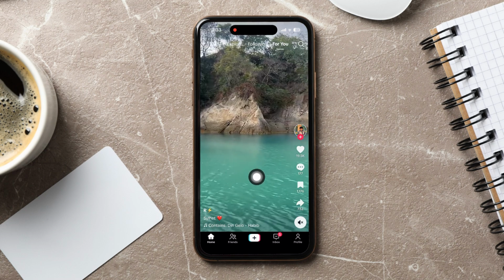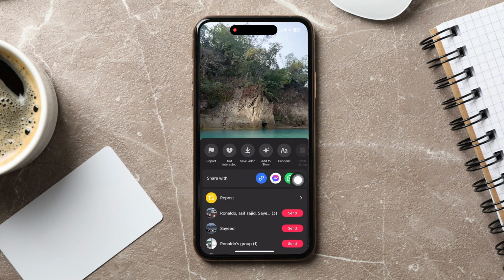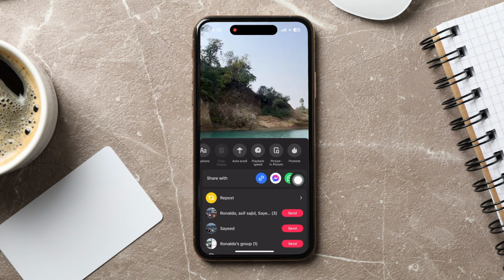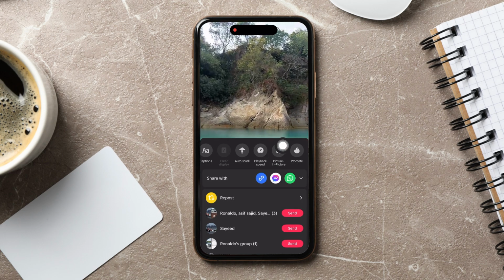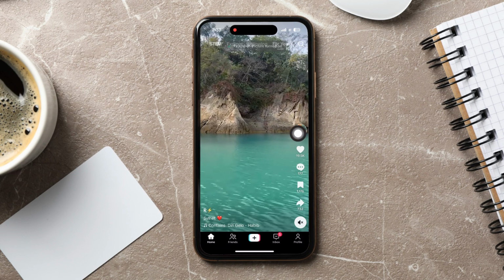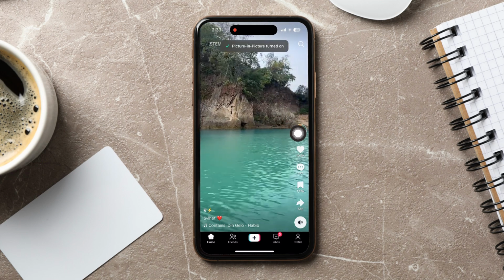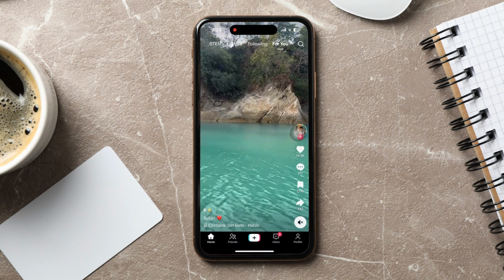How To Do Picture In Picture On Tiktok 2025 (iPhone & Android)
Learn how to do Picture in Picture on TikTok and elevate your content game! I'm diving into the step-by-step process to effortlessly use TikTok's picture-in-picture feature. Whether you're a TikTok newbie or a seasoned creator, mastering this trick is a game-changer. I’ll guide you through the settings, show you how to overlay videos, and share some pro tips to make your clips stand out. Picture-in-picture is perfect for reaction videos, tutorials, or just adding that extra flair. If you're looking to boost your engagement and keep your audience hooked, this is the hack for you. Let’s get creative and make your TikToks pop!